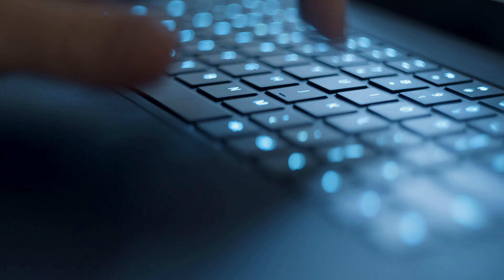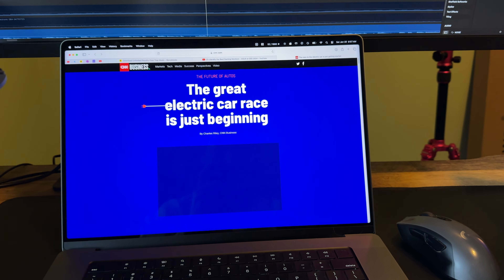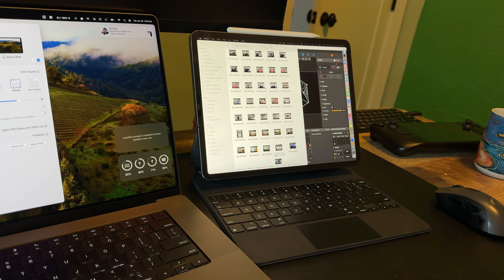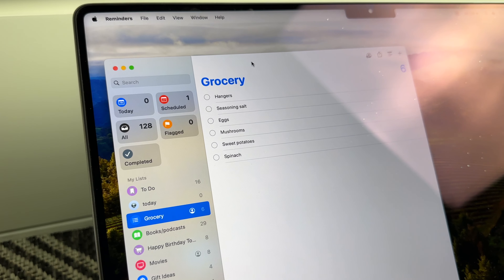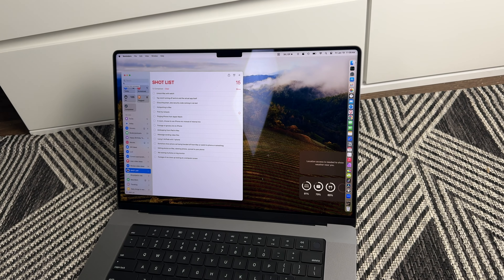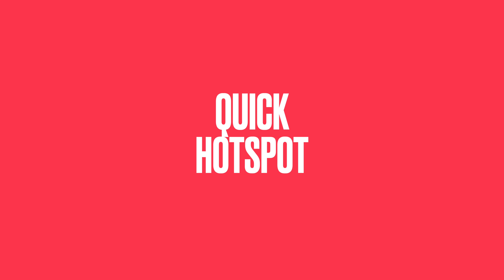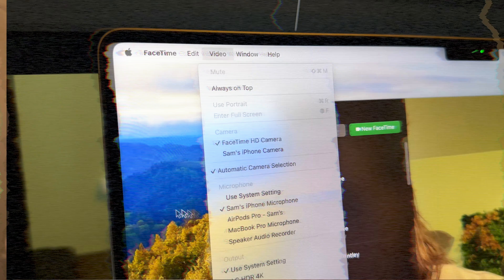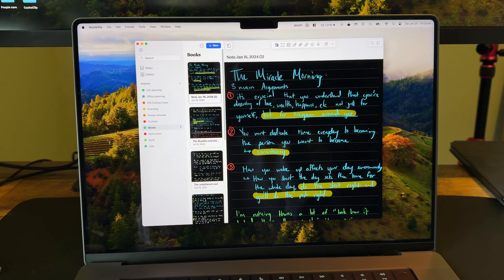Lifetime Windows user switches to Apple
This isn't to say MacOS is better, or Windows is better, this is just about what works better for my workflow.

Favorite windows laptop for creative professionals:

🧠 Steam Deck SD Card:

🔋 Battery bank:

👾 Usb-c dongle to hook up to TV/monitor/external drive/etc:

🔍Steam Deck Screen protector:

🔌 Long charging cable (usb-c to usb-c):

⚡️ 45w charging brick:

🎮 Controllers I use with steam deck:

📀 Internal storage m.2 nvme 2230:

🪑sit/stand desk: